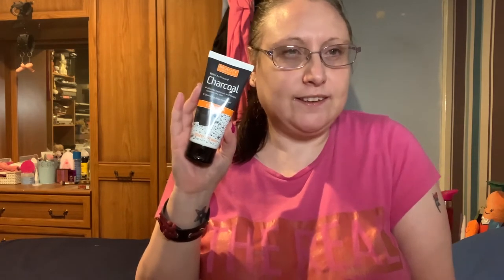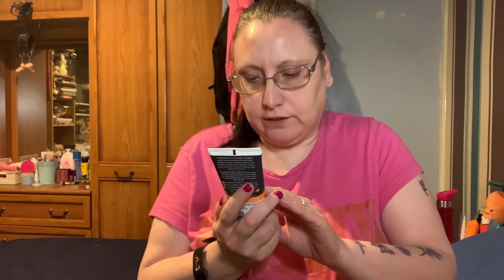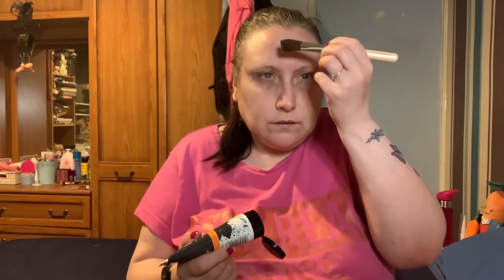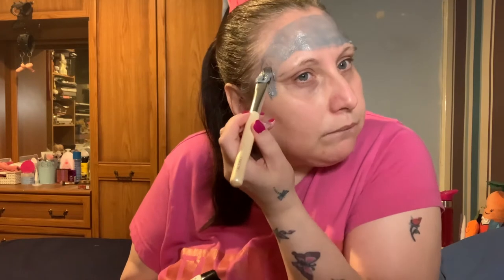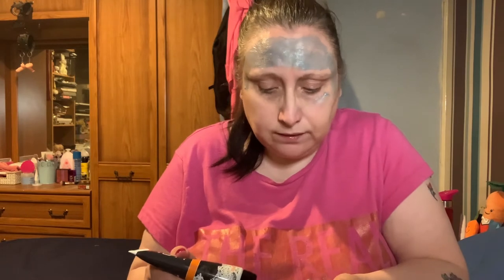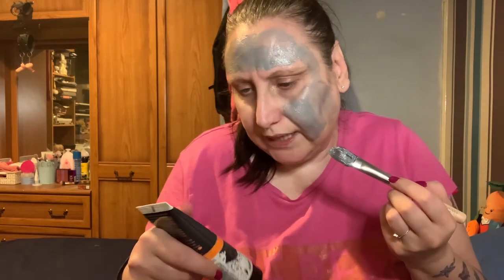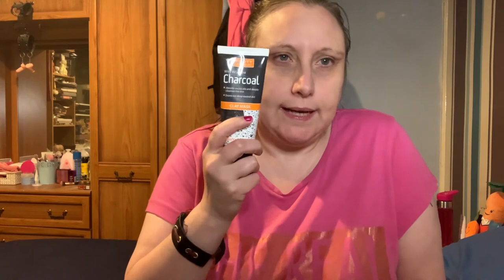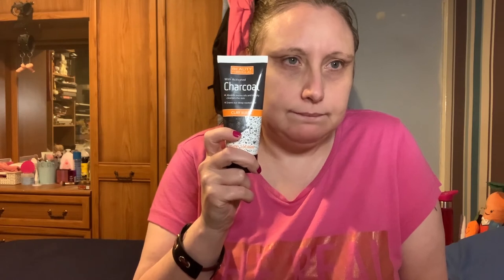BEAUTY FORMULAS ACTIVATED CHARCOAL CLAY MASK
Today's review is of the Beauty Formulas Activated Charcoal Clay Mask.